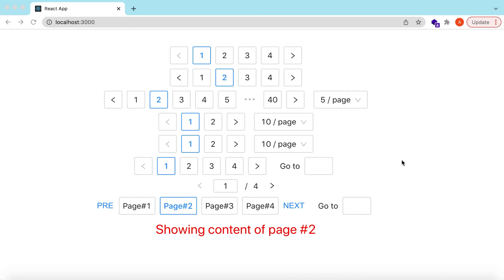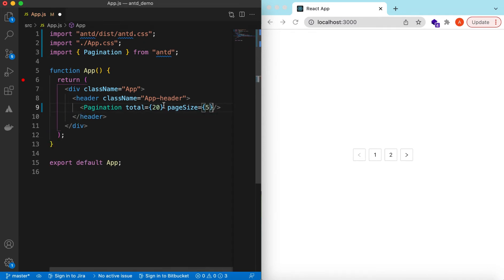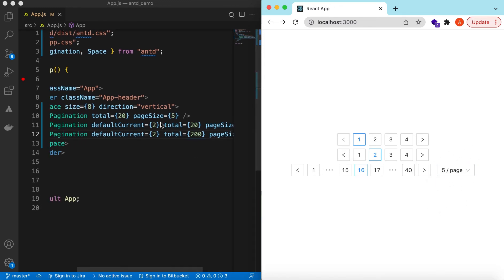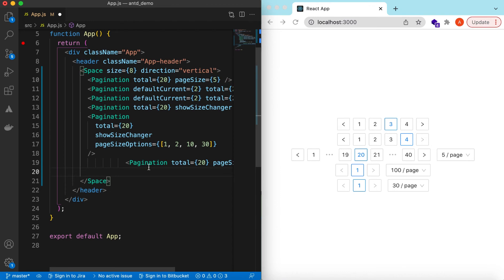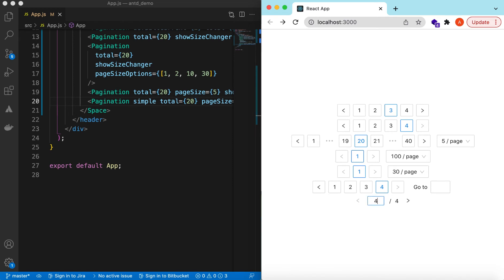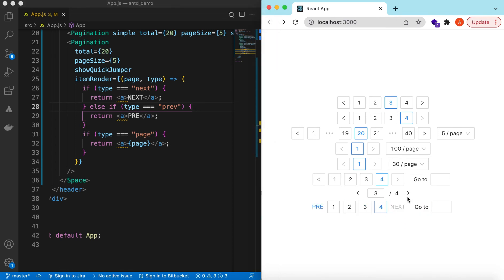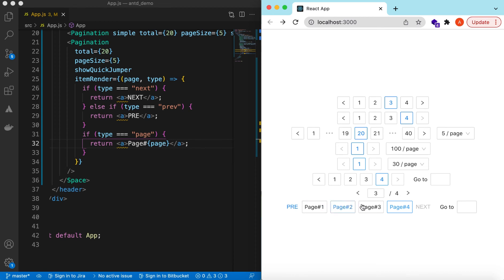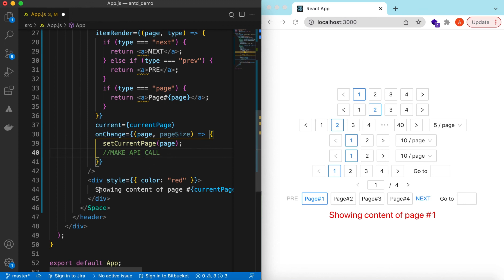Ant Design tutorial for pagination in ReactJS | Customize Pagination in Antd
This video focuses on
- How to use pagination component from ant design
- How to set initial page for antd pagination
- How to show page size changer with custom size values
- How to add direct page jumper in antd pagination
- How to customize next and previous buttons of antd pagination
- How to customize page links/buttons
- How to render different pages based on user selected page number and page size
- Where to make API call based on antd pagination data as selected by user
- How to show short version of antd pagination in ReactJS app

Happy Coding!